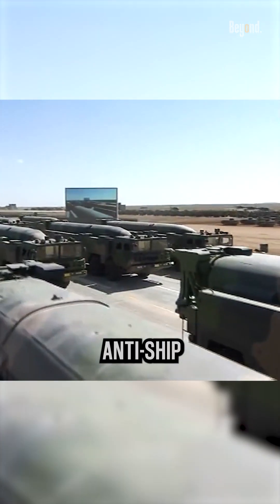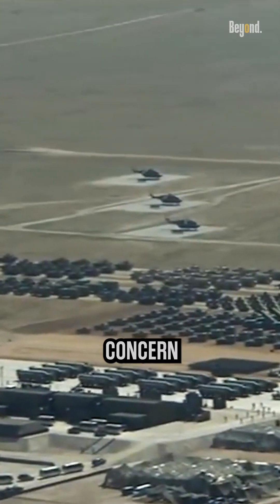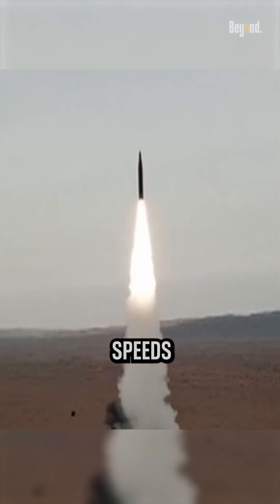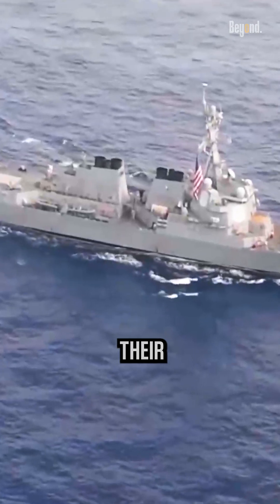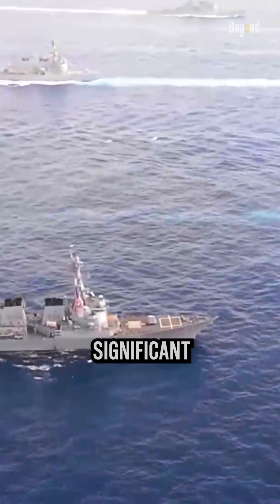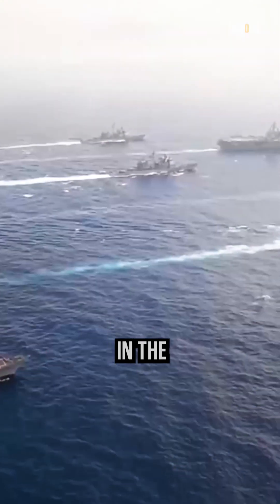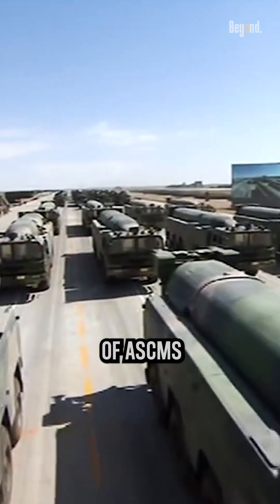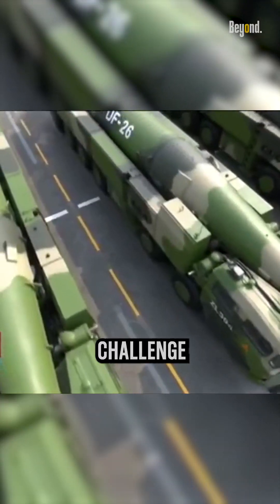The Chinese Possess The Notorious Anti Ship Missiles DF21 and DF26 and How To Stop It?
China's growing arsenal of anti-ship missiles (ASCs) like the DF-21 and DF-26 is causing ripples of concern in the naval world. These hypersonic missiles travel at mind-numbing speeds exceeding Mach 5, leaving little reaction time for targeted ships. Their long range allows them to strike vessels hundreds of kilometers away, posing a significant threat to fleets operating in the region.

China's not a one-trick pony either. They have a whole stable of ASCMs with varying ranges and capabilities, creating a complex defensive challenge for any navy. So how do you stop a missile traveling faster than a bullet?  Traditional missile defense systems struggle against such extreme velocities.  Here's where electronic countermeasures (ECM) come in. ECM disrupts a missile's guidance system by jamming or spoofing radar signals, essentially throwing it off course or blinding it to its target.